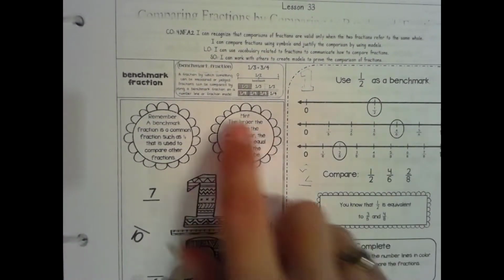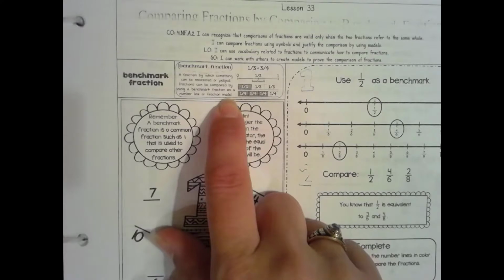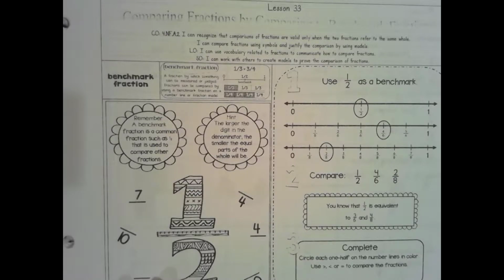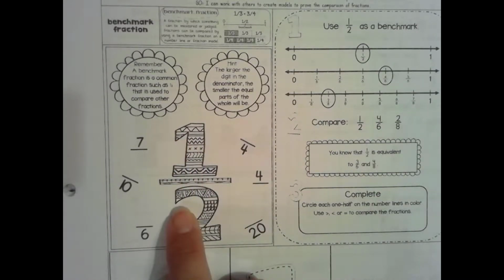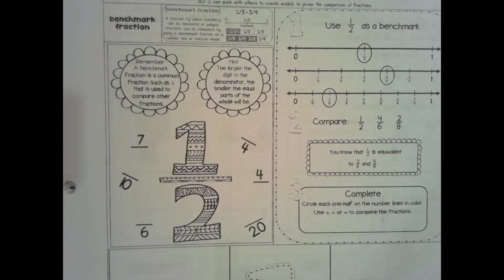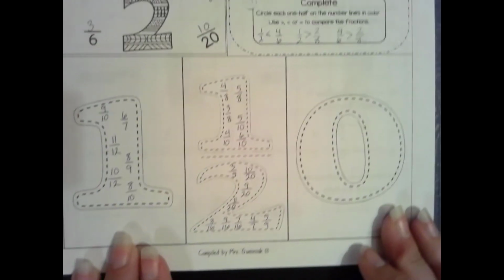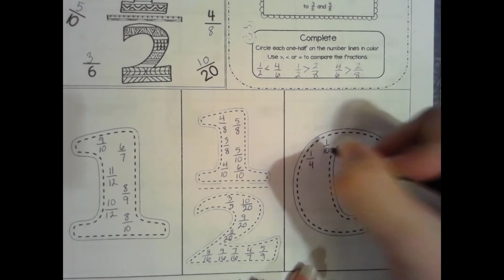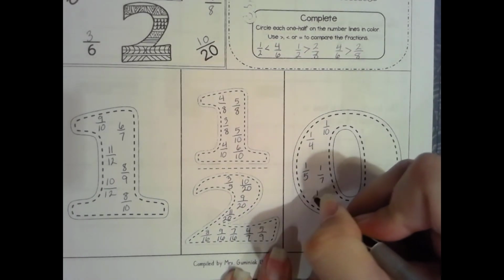Lesson 33 Part 1: Compare Fractions by Comparing Benchmark Fractions 4.NF.A.2